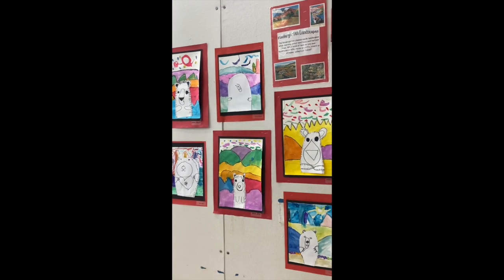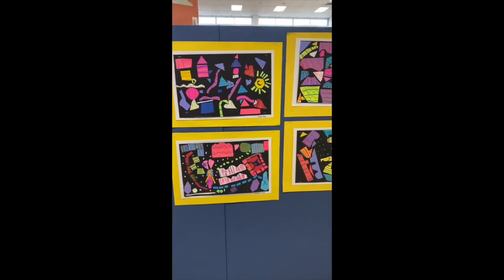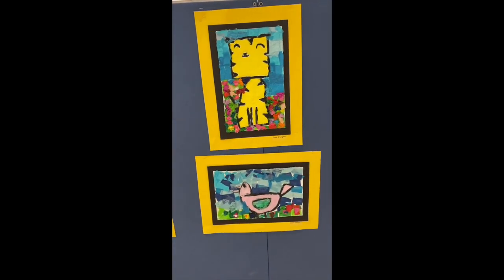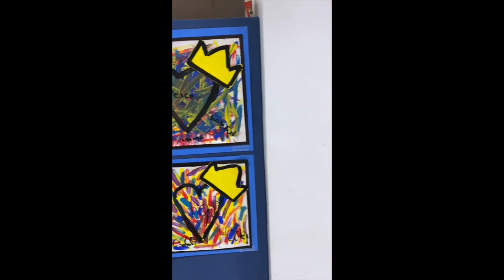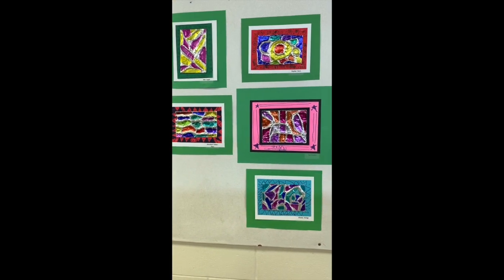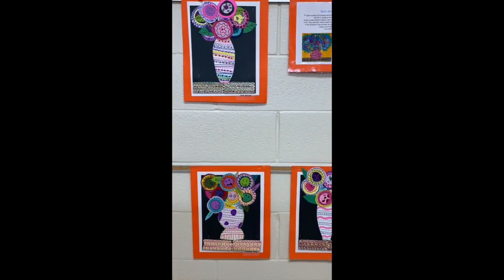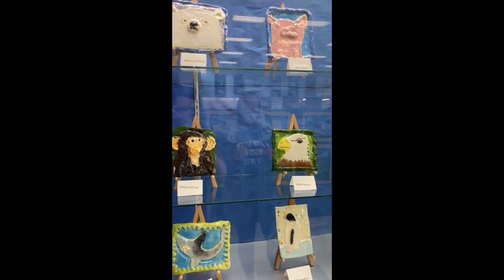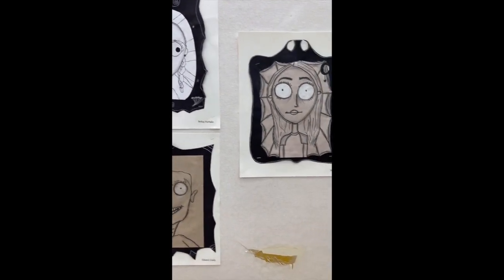PQ School Art Show Gallery Tour 2023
Join us for an exclusive, guided tour of the 2023 Pequenakonck Elementary School Art Show, led by the esteemed art teacher Tara Carl. Mrs. Carl provides a fascinating glimpse into the artistic process, drawing inspiration from artists like Matisse and Tim Burton and using innovative techniques and materials, including marshmallows and bubble wrap.